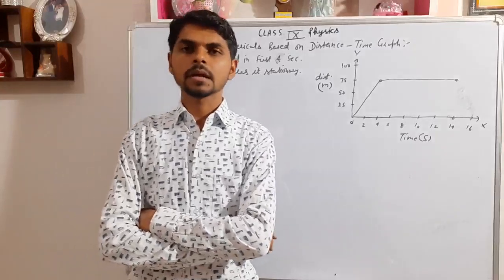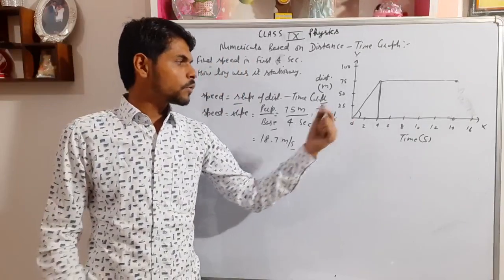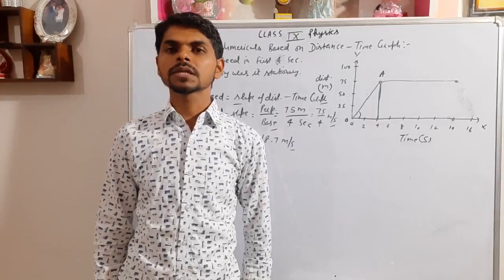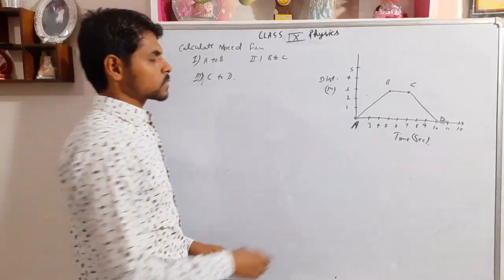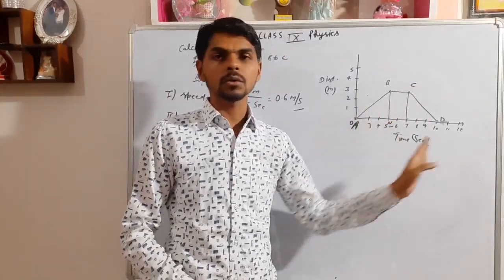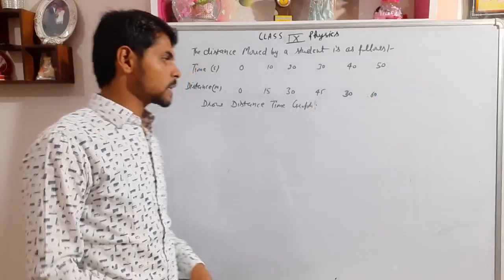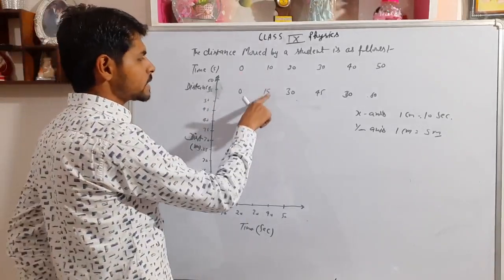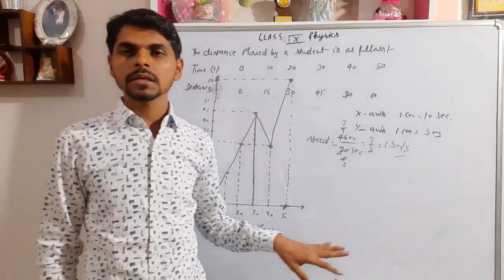Class 11 combination of errors